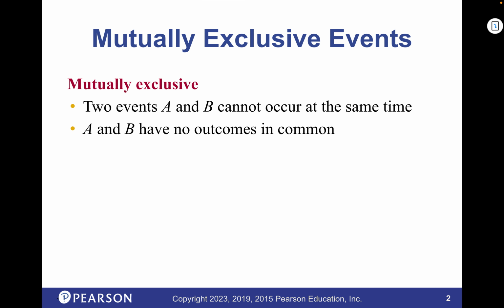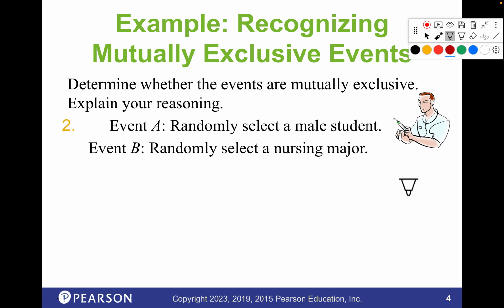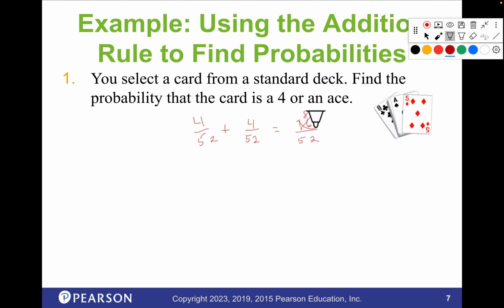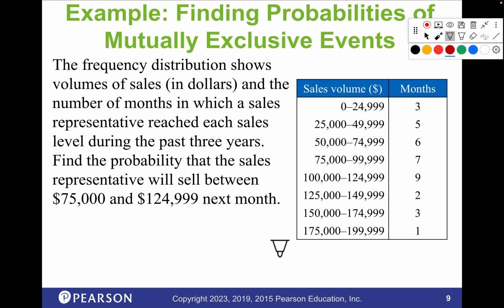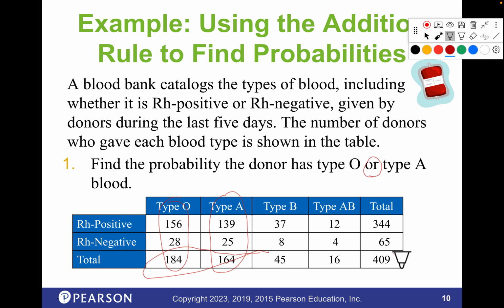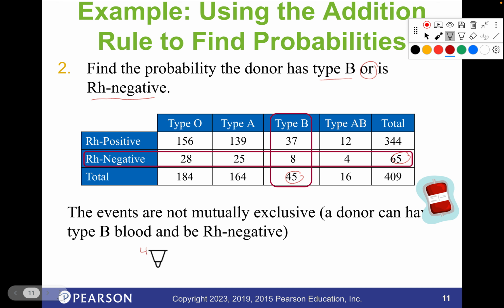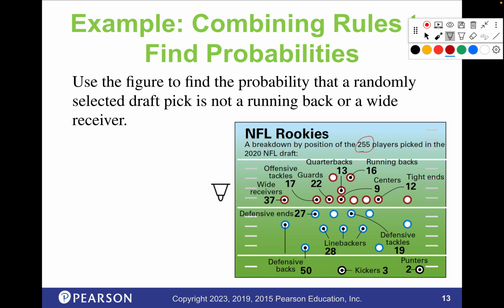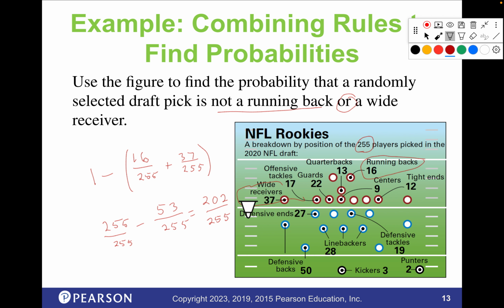MATH 11 RHS Section 3.3 The Addition Principle